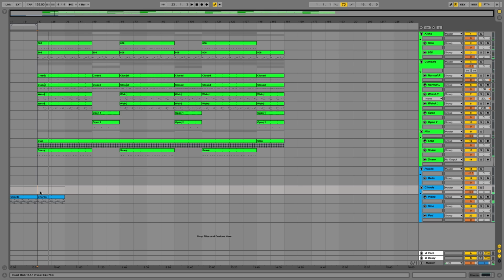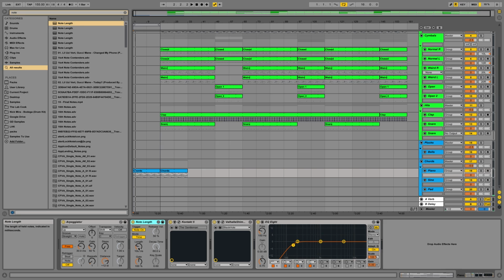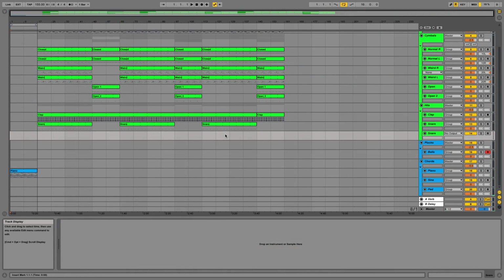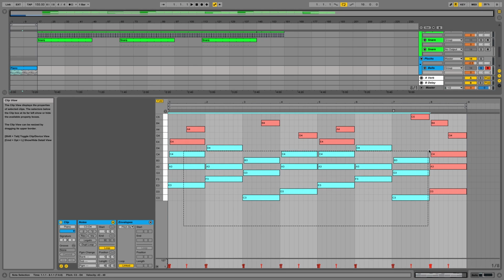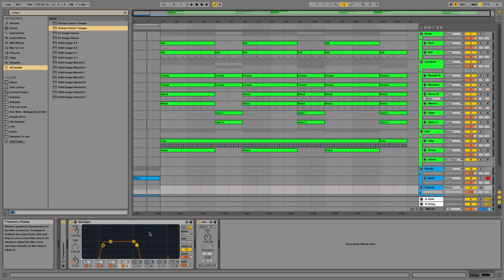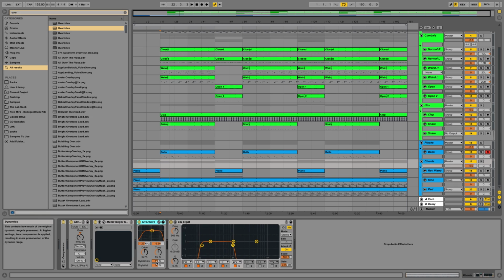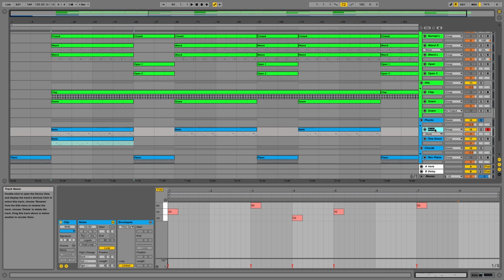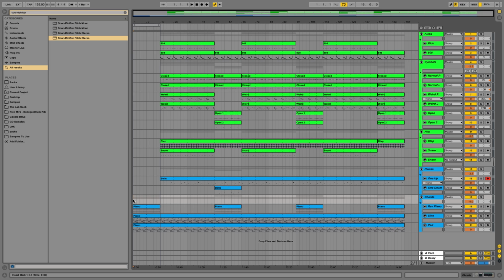5 Tips: Make Your Melodies Sound Better (Ableton Tutorial)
Tip Times: 👇🏻
Tip 1 - "Strumming" Chords In Midi (1:10)
Tip 2 - Layering Sounds (5:50)
Tip 3 - Group Effects (11:50)
Tip 4 - Counter Melodies (15:39)
Tip 5 - Auditioning Melodies In Different Scales (17:35)

This tutorial shows my top five tips to make your melodies sound better in Ableton Live 🎹